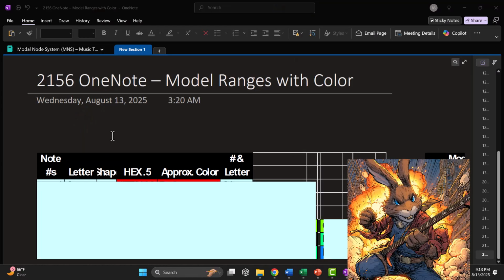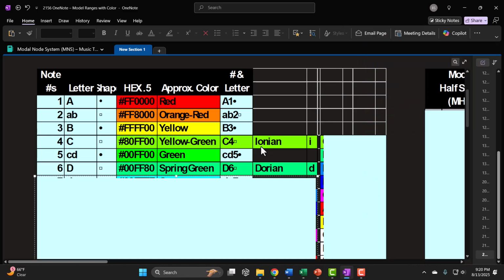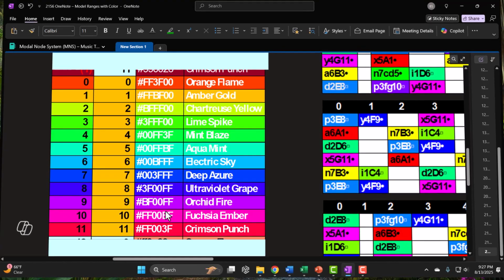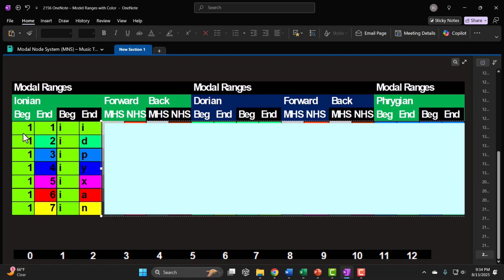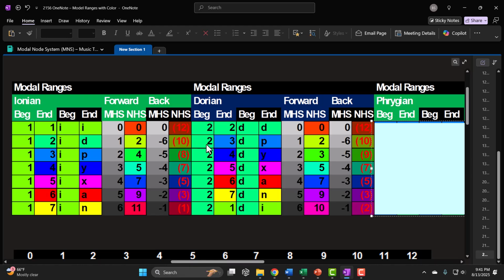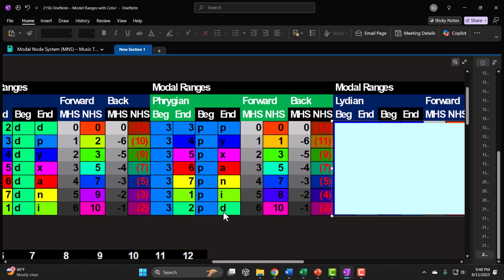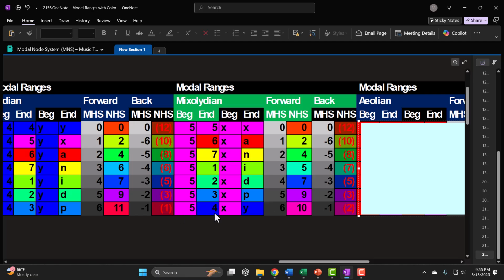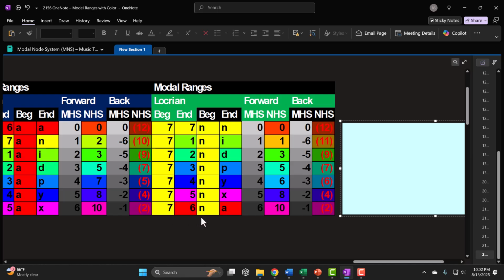OneNote – Model Ranges with Color 2156 Music Theory - Guitar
OneNote – Model Ranges with Color
Music Theory - Guitar